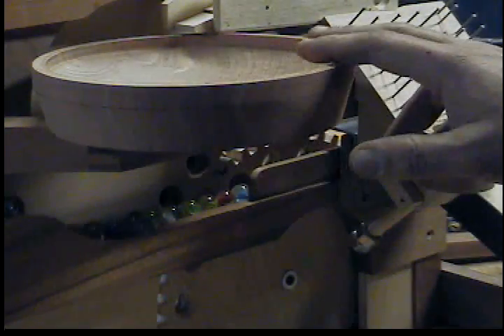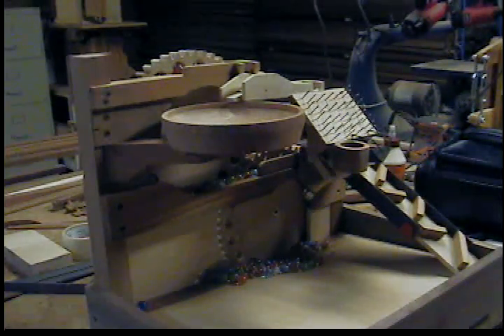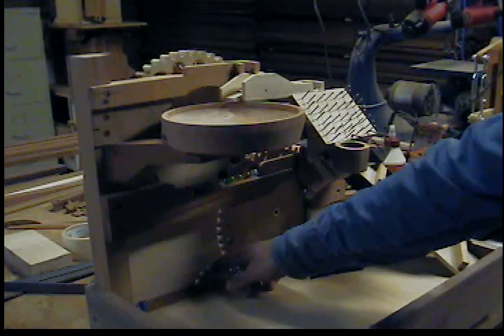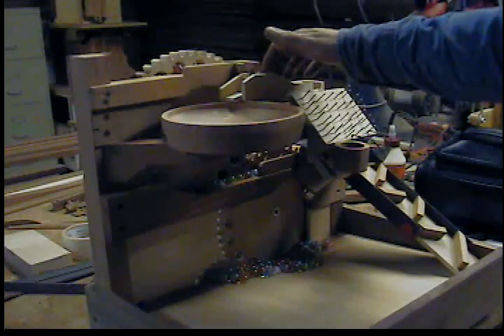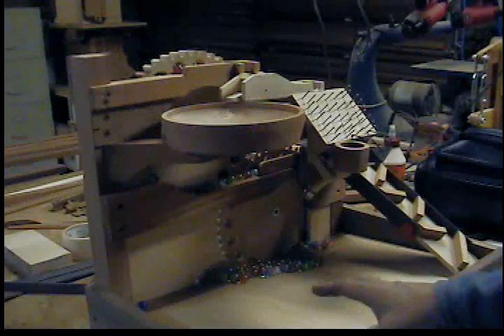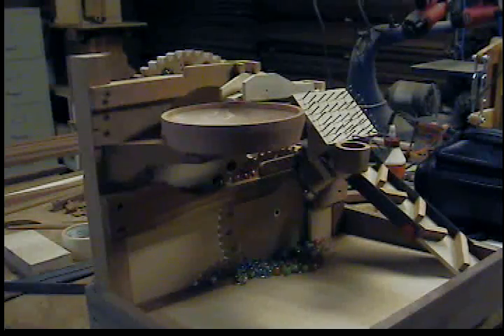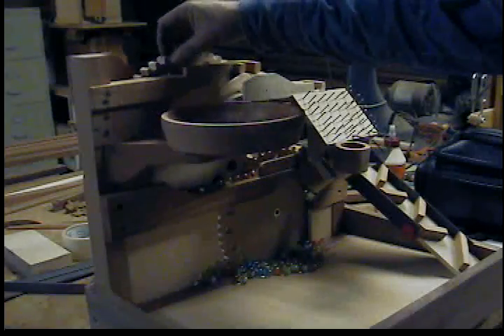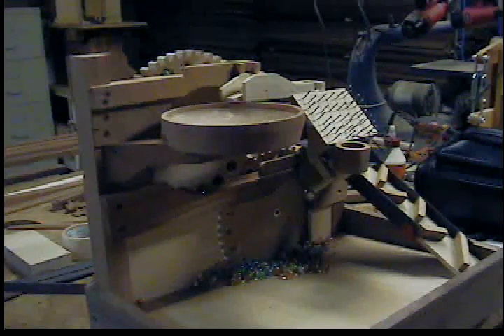Marble Machine 2 1 Project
In Progress video of marble machine I am building. It is called the Marble Machine 2.1. It is designed by Matthius Wandell.